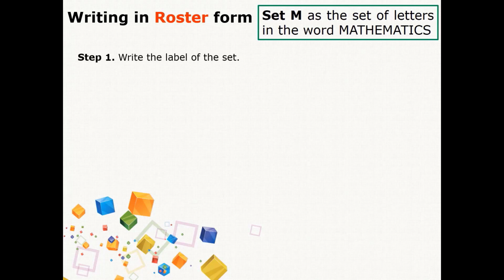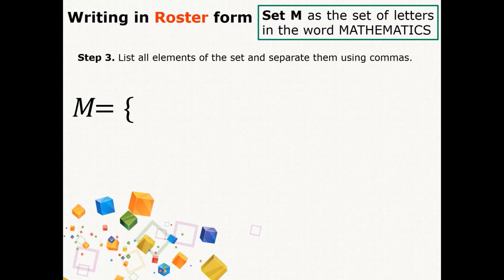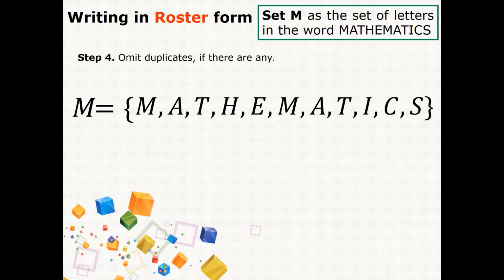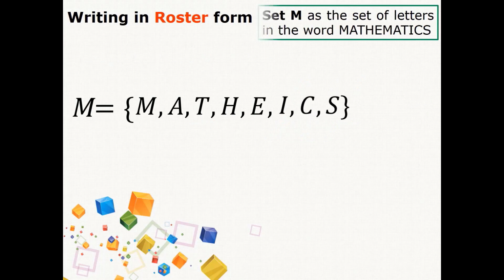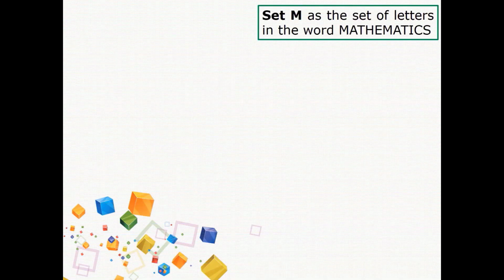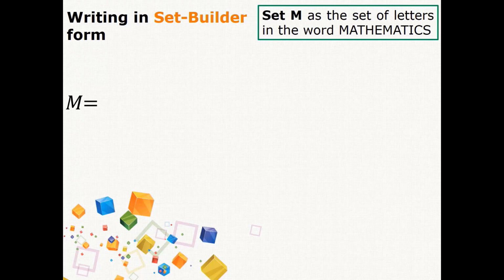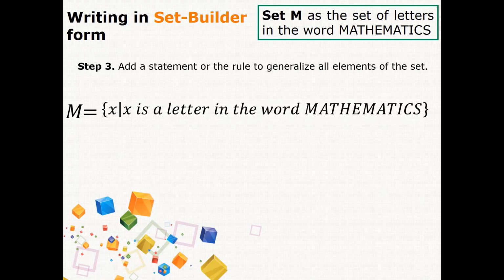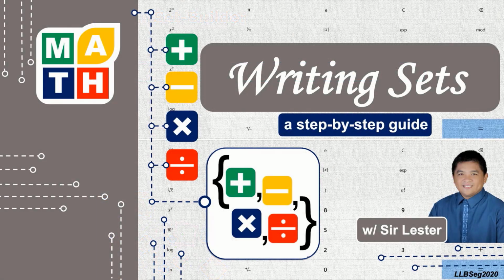Writing Sets - A Step-by-Step Guide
This video is a short summary of the processes involved in the concept presented by the title.

This is attached in the Foundations: Math 7 modules specifically concerned with Unit 1. Lesson 1. Introduction to Sets. This is made available in this channel for those who were not able to open the EPUB files of the modules.

1. Video editing is done with the Camtasia 2019 application software.
2. Background music is from the YouTube Channel of German Korb.
3. Video editing is done using the Camtasia 2019 application software.
4. Modules are made using the Kotobee Author application software.
5. Discussions are done using the Paint application software.
6. The video thumbnail, the icons in the modules, and the short channel video are made using the MS Powerpoint application software.
7. Avatars found in the modules are made using the bitmoji application software.